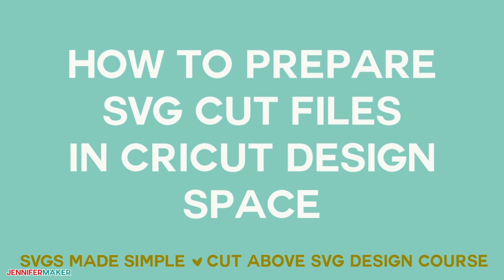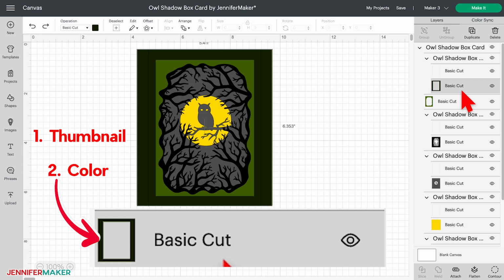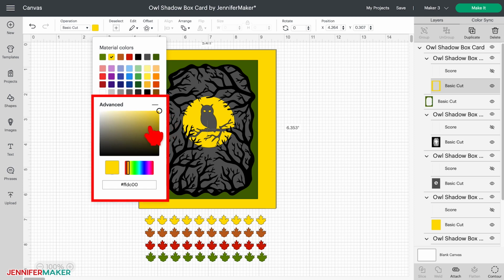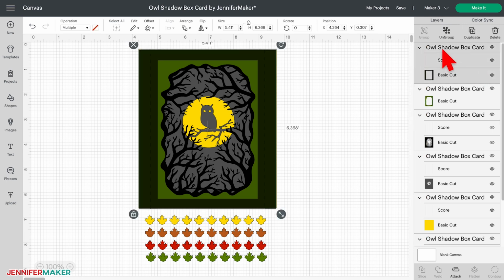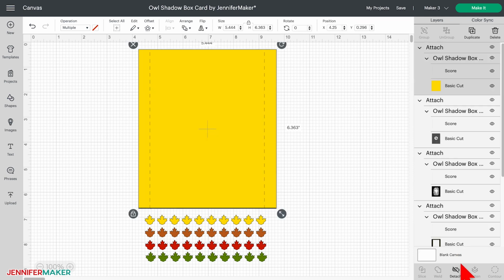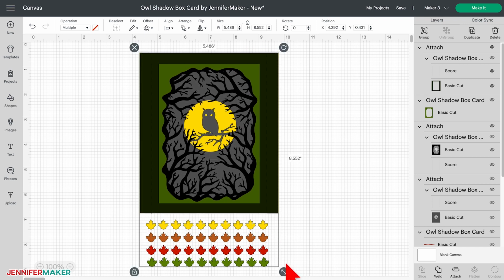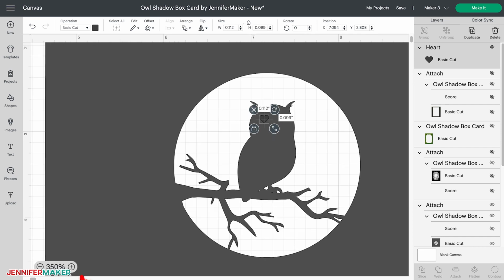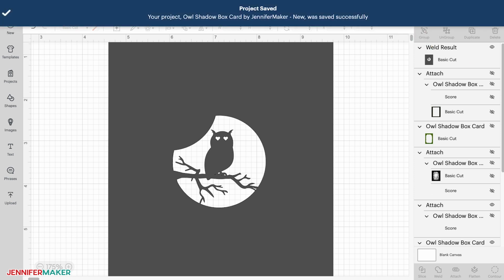How to Customize SVG Cut Files in Cricut Design Space - Updated for 2022! (SVGs Made Simple #3)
This is video 3 of the SVGs Made Simple series on modifying and customizing SVG cut files in Cricut Design Space for Desktop.

Get the FREE workbook and reference guide for preparing and modifying SVG cut files

Topics covered in this video on customizing SVGs in Cricut Design Space:
00:00 - How to Customize SVG Cut Files in Cricut Design Space
01:35 - How to Prepare SVG Cut Files in Cricut Design Space
03:30 - How to Modify Layers in Cricut Design Space for Desktop
08:01 - How to Ungroup and Attach Layers
14:17 - How to Customize Layers
14:40 - How to Resize an SVG
16:04 - How to Flip an SVG
16:20 - How to Rotate and SVG
16:35 - How to Hide Contours on an SVG
17:28 - How to Use the Slice Tool on an SVG
18:48 - How to Weld an SVG
19:33 - Undoing a Weld in Cricut Design Space
20:28 - Make Your Own SVGs!
22:32 - Closing Notes and Link to More Information

Credits:
Introduction: PixelBytes (my child!)
Videography: Jennifer Marx on a Panasonic Lumix FZ-1000 DSLR 4K camera
Design: A Jennifer Maker original!